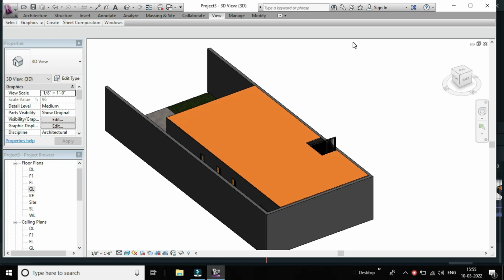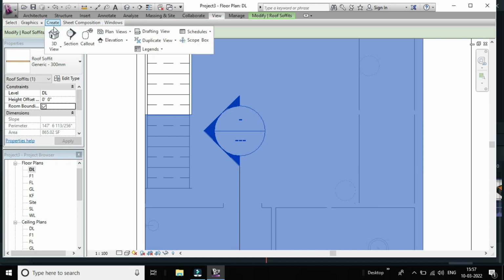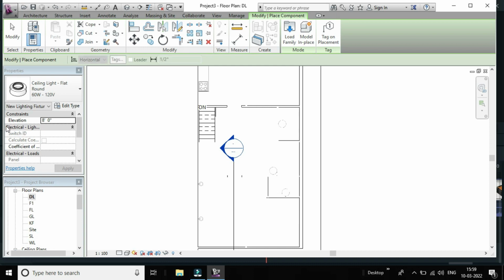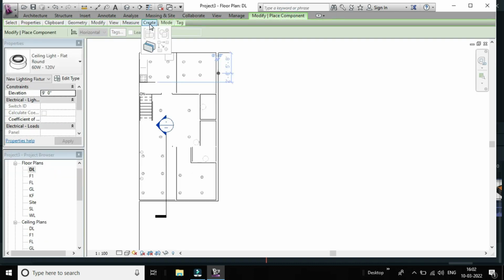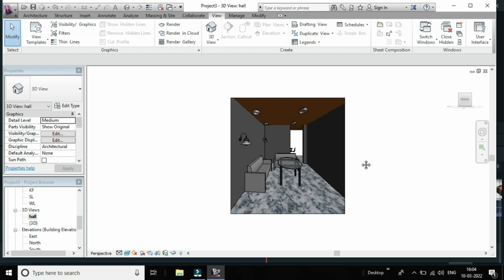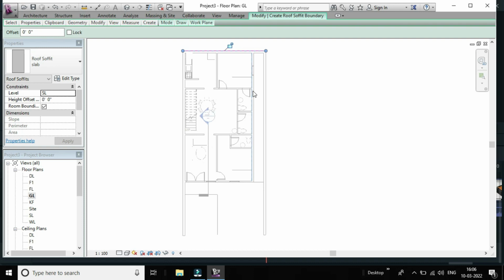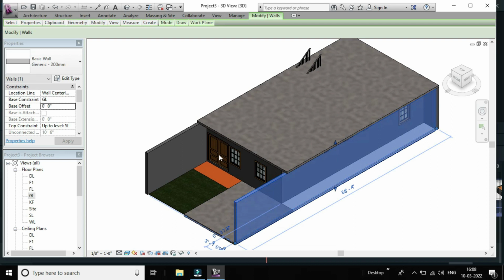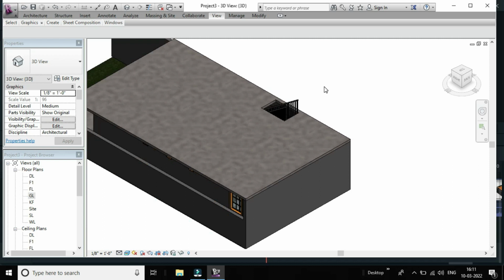25'x58' house part8 IN CIVIL REVIT BY PRAYING LIPS FOUNDATION FOR ADVAITA GLOBAL cont 9866548910